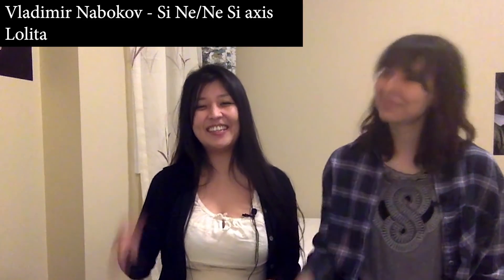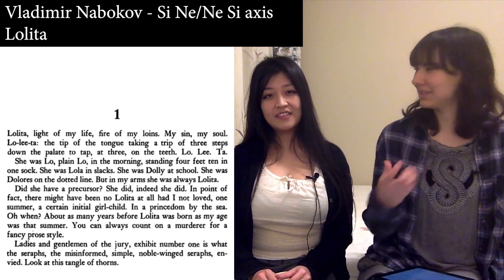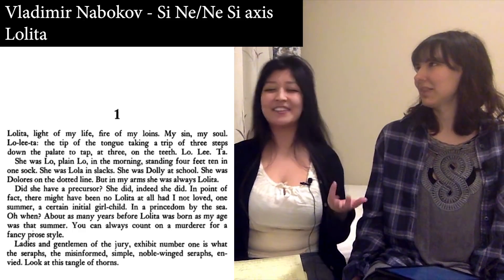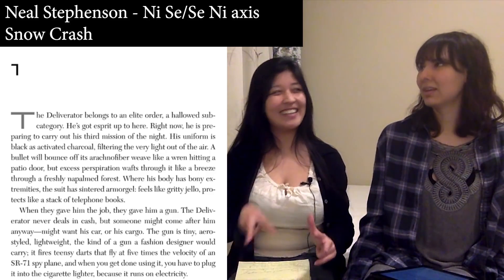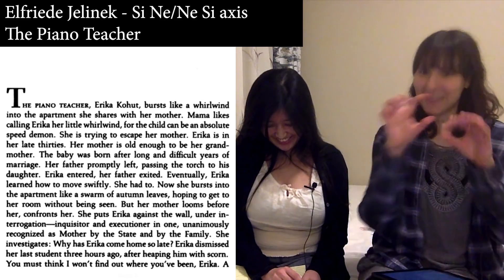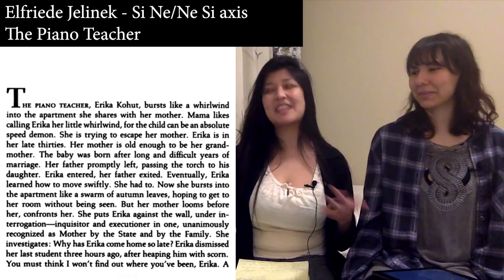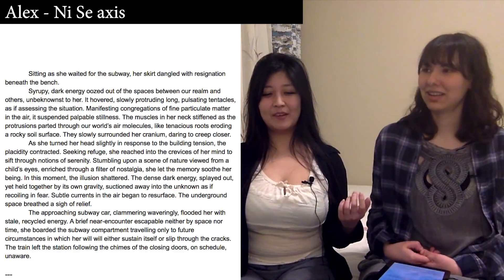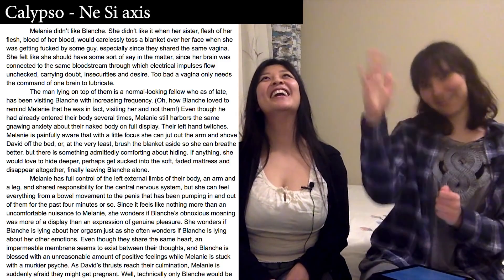Ni vs Ne Writing Styles (Including Excerpts!)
We analyze the writing styles of authors on opposite perceiving axes: Ni Se or Se Ni vs Si Ne or Ne Si, including footage of their micro expressions and excerpts of their writing as evidence. We also look at excerpts of Alex and Calypso's creative writing!

Plus Tea and Type, Visual Typing, INFP Corner, INTJ Lair and MBTI Happy Hour updated randomly!